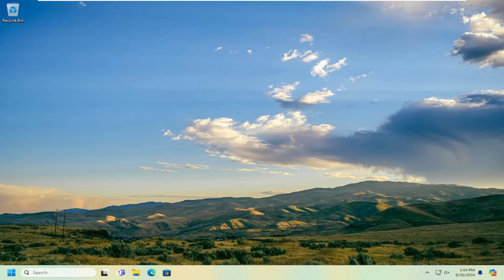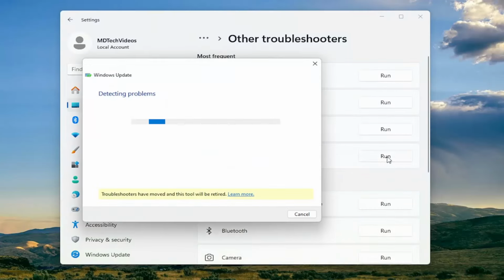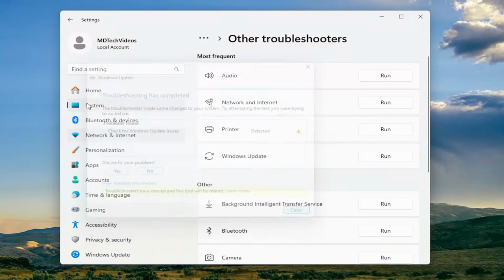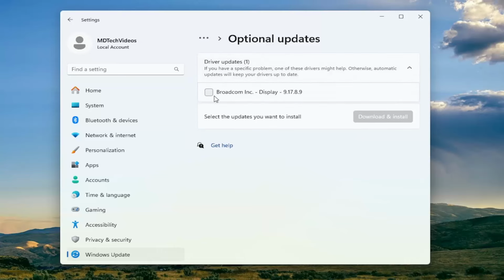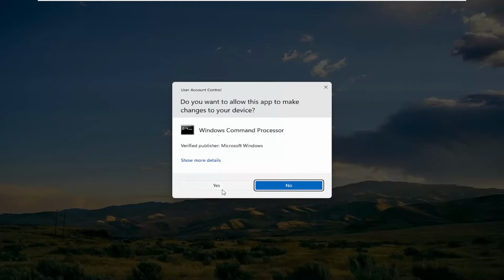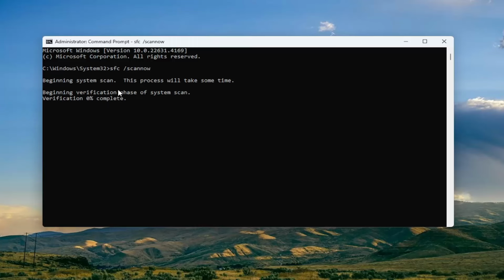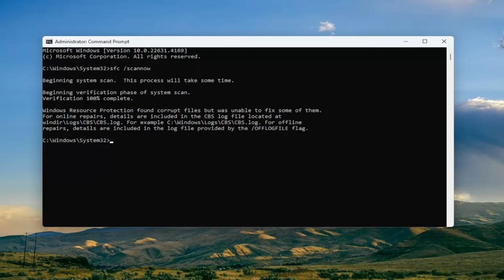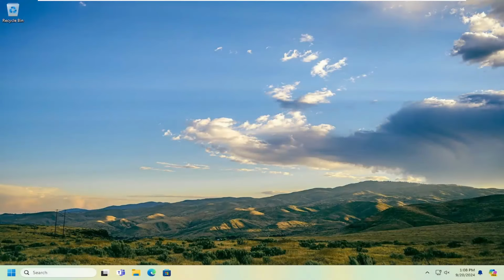Realtek Semiconductor Corp. - Extension Install Error - Fix Realtek Driver Update [Tutorial]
Do you get a “Realtek Semiconductor Corp Extension Install Error” while trying to install an update on your Windows PC? Your Windows Update feature may be faulty, or your operating system may have another issue. Many items can cause your update to fail to install. We have a few solutions that you can use to get rid of this error.

A couple of other reasons you can’t install your Realtek driver update are that your Windows Update cache is corrupted or your current drivers are problematic. You can fix these items to potentially resolve your problem.

Issues addressed in this tutorial:
Realtek semiconductor corp. - extension install error
Realtek semiconductor corp. - extension
Realtek semiconductor corp extension update
Realtek semiconductor corp update not installing
Realtek semiconductor corp extension update install error
windows 11 Realtek semiconductor corp extension install error

Realtek drivers are widely used to enhance and get quality sound output on Windows PCs. It’s always good to ensure all drivers are updated whenever there is an update from their manufacturers. Some users have reported getting a Realtek Semiconductor Corp Extension Install error whenever they try to update or install the Realtek drivers. In some cases, it may even be successfully installed under the Windows Update section, while the Reliability Monitor says, Failed Windows Update.

The Realtek Semiconductor Corp Extension Install error may occur in different forms and stages. The process may fail, and you may see error codes like 0x80070103. In other cases, it shows a successful installation, but you see warnings about Windows update failure in a repeated format. The Realtek Semiconductor Corp Extension Install error may not affect users adversely, and some ignore the update because the older one works fine.